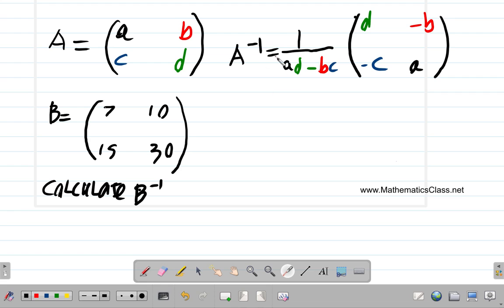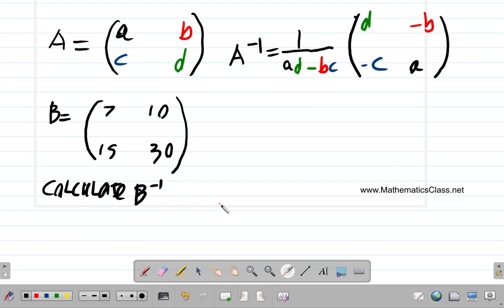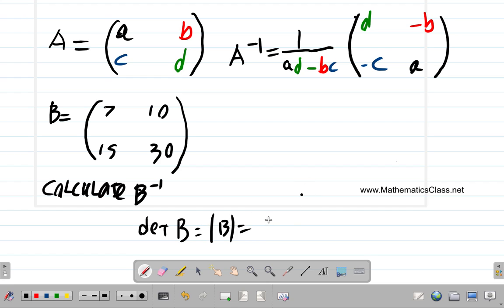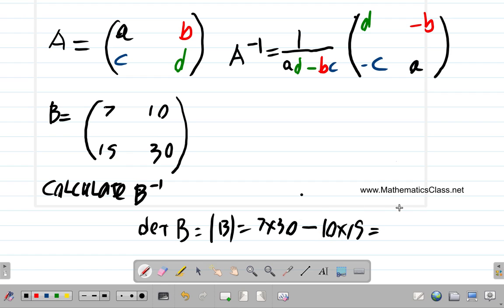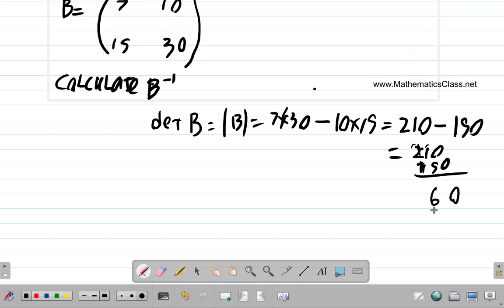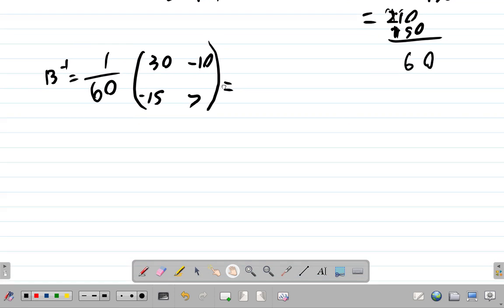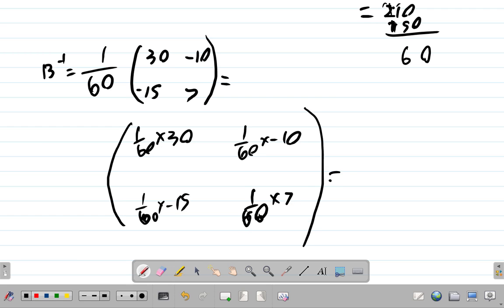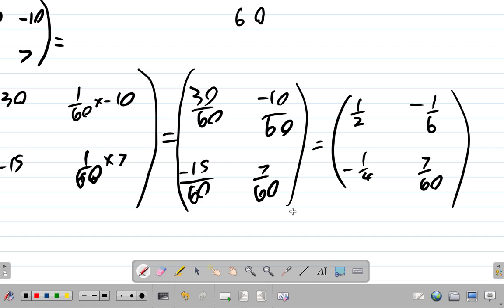The Inverse of a Matrix